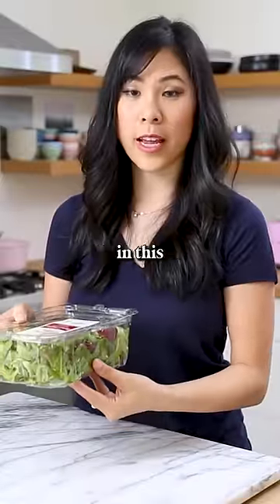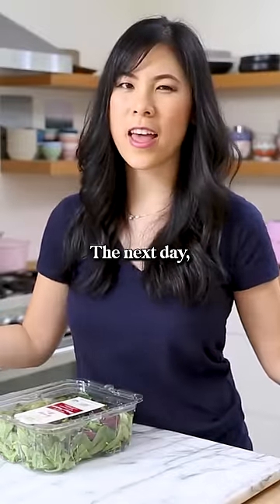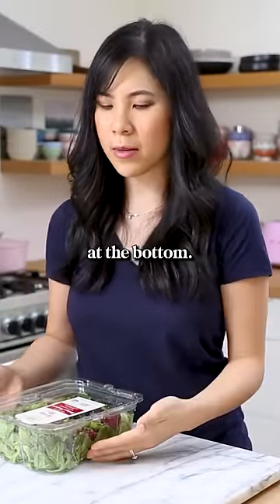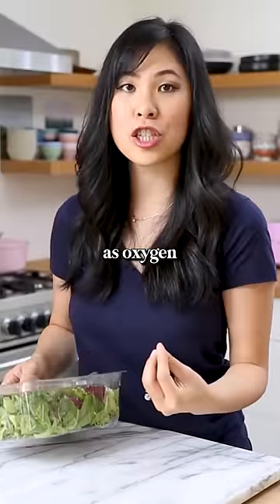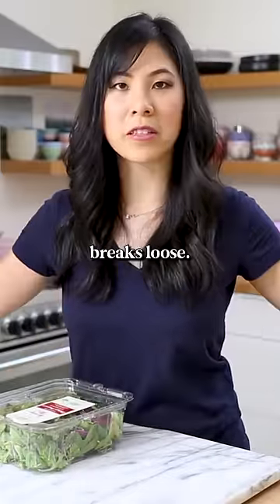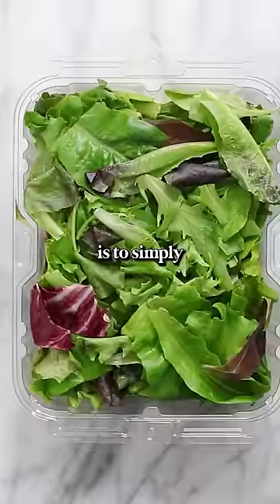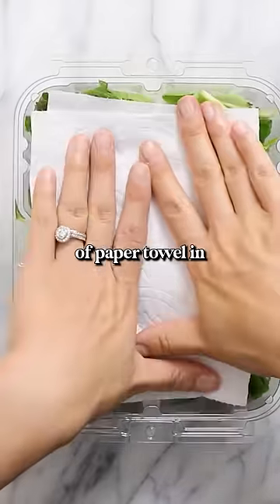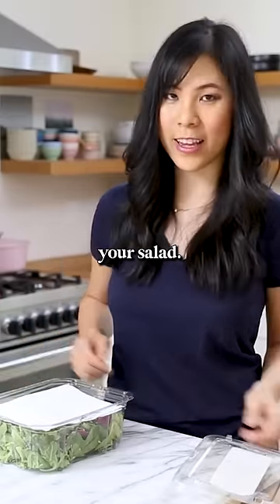Why you have been storing your Salad Wrong!